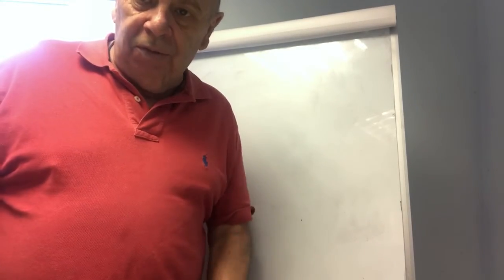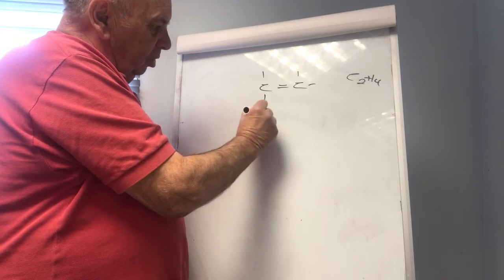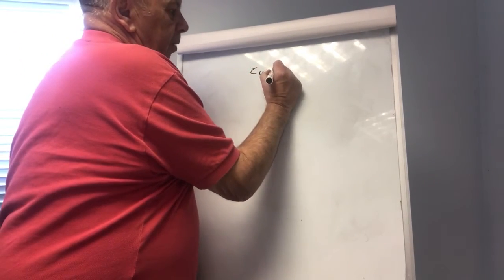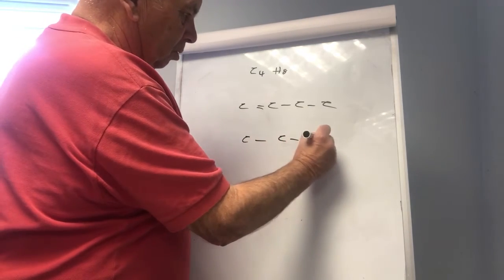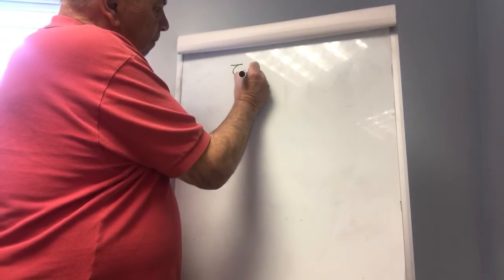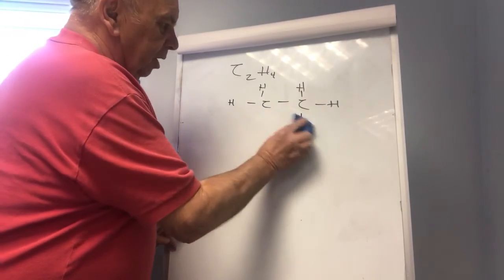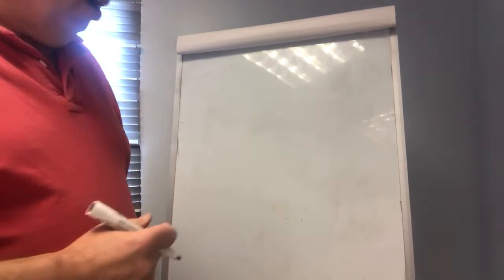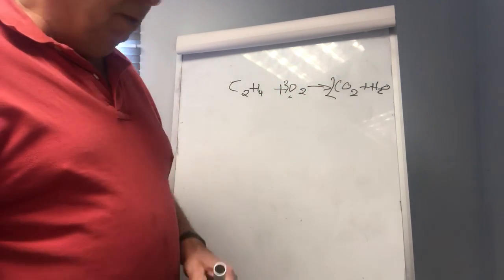26.1 Alkenes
Science Lectures
Course Contents
1.Atoms and the Periodic Table
2.1 Separating Mixtures
2.Atomic Structures
3.Electronic Structure
4.Electronic Structure and the Periodic Table
4.Groups 0,1 and 7
5.Transition Metals
6, Chemical Bonding
7.Ionic and Covalent Structures
8.States of Matter
9.Metals, Alloys and Carbon Structure
10.Bulk and Surface Properties of Matter
11, Mass and Equations-1
11.1 Mass and Equatios-2
12.Moles and Masses
13.Percentage Yield and Atom Efficiency
!4. Moles, Solutions and Masses
15.Moles and Gases
16.Reactivity Series and Metal Extraction
17.Reaction of Acids
18.pH,Acid  Strength   ,Neutralisation
19.Electrolysis
20. Energy Changes in Reaction
21. Chemical Cells and Fuel Cells
22.Rates of Reaction
23.Collision Theory, Activation Energy and Catalysis
24.Reversible Reactions and Equilibrium
25.Cride Oil, Hydrocarbons and Alkanes
26.Cracking and Alkenes
27.Alcohols and Carboxylic Acids
28.Polymerisation and Natural Polymers
29.Purity, Formulations and Chromatography
30.Identification of Gases
31. Identification of Cations
32.Identifcation of Anions
33.Evolution of the Atmosphere
34.Climate Change
35.Atmospheric Pollution
36.Using the Earth’s Resources and obtaining Potable Water
37. Alternative Methods of Extracting Metal
38.Life Cycle Assessment
39.Using Materials
40.The Haber Process and the use of NPK fertilizers